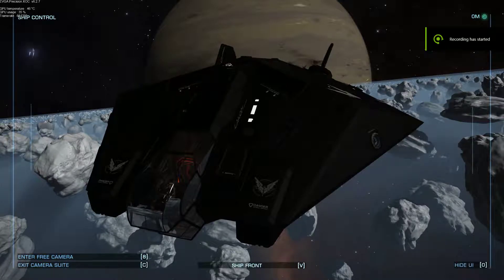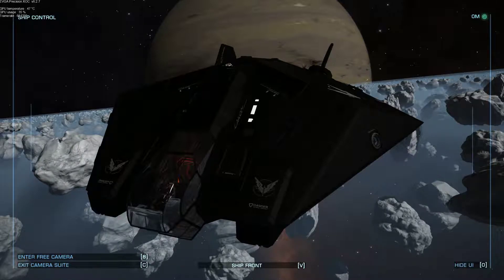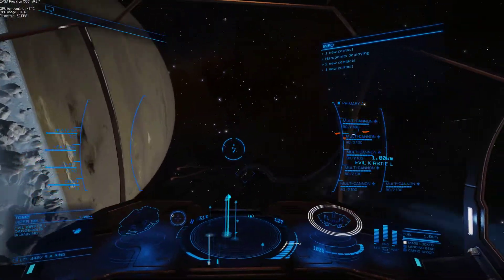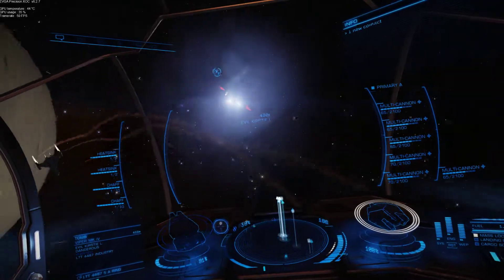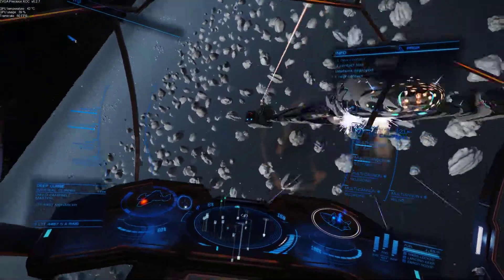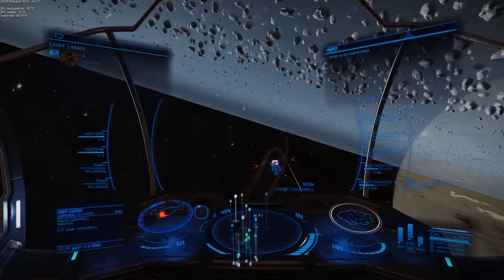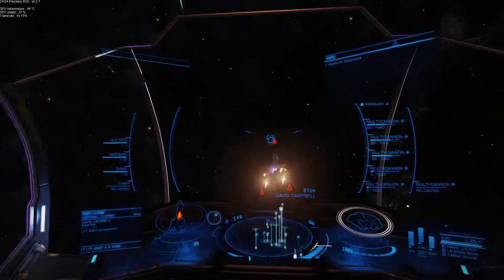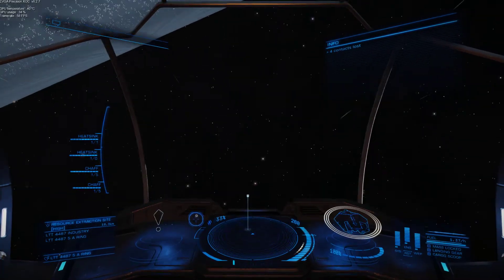Elite Dangerous horizons asp explorer for bounty hunting ?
trying the asp ex in a high res a great explorer but whats it like popping bad guys   (just noticed in the vid I said shield boosters I meant shield cells ) also all A rated modules.